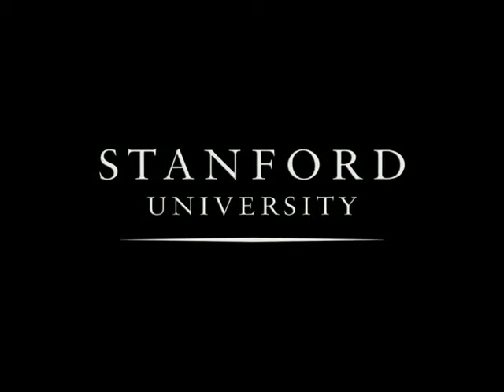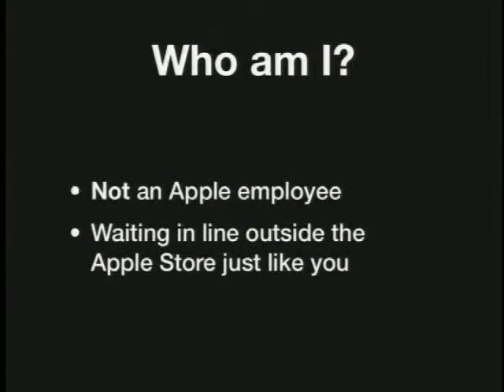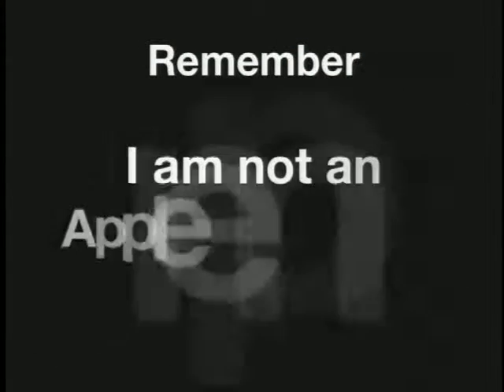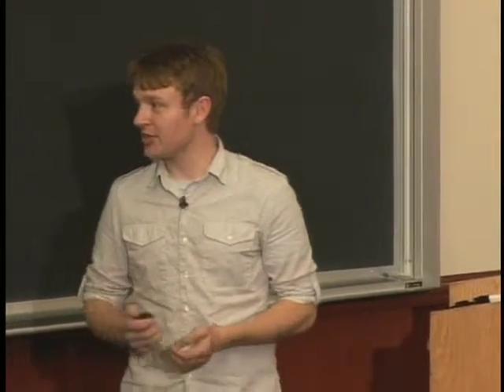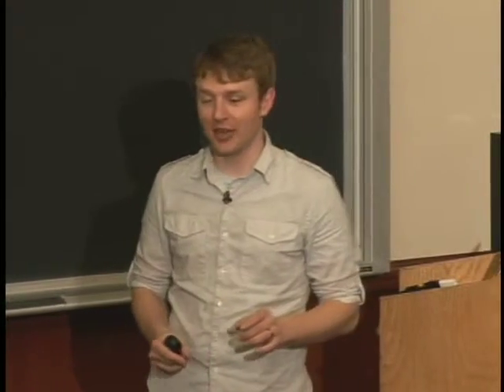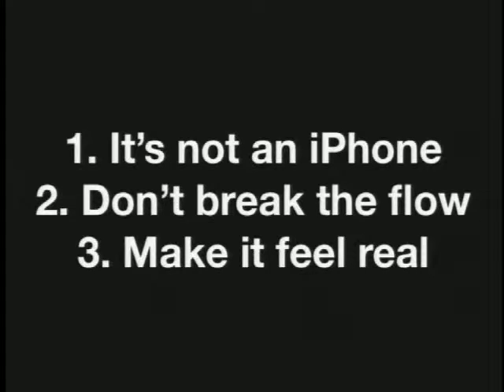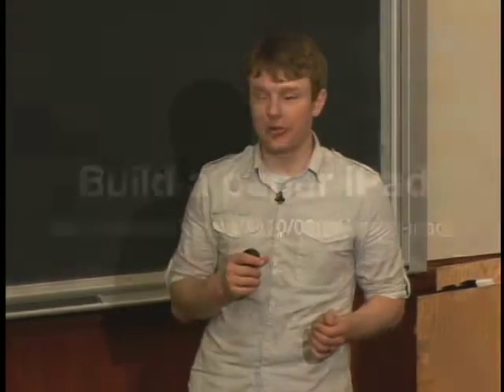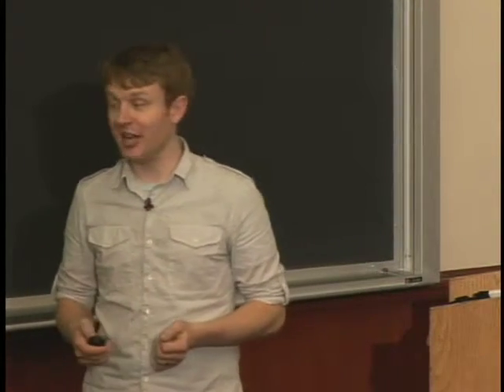Designing for the iPad (February 12, 2010).m4v